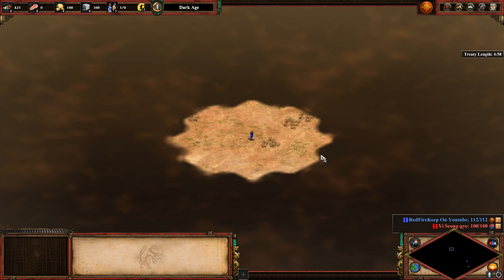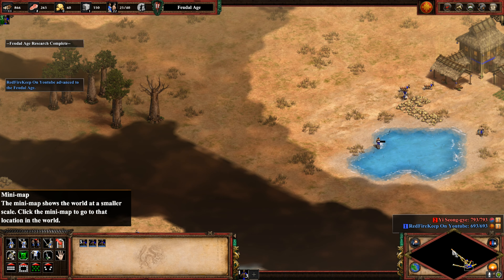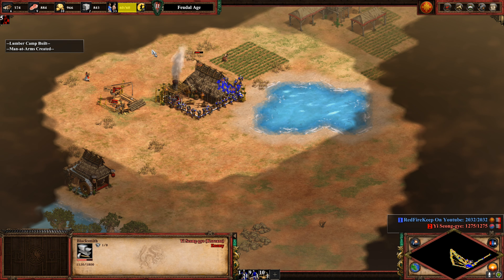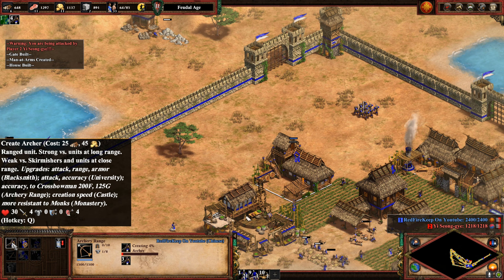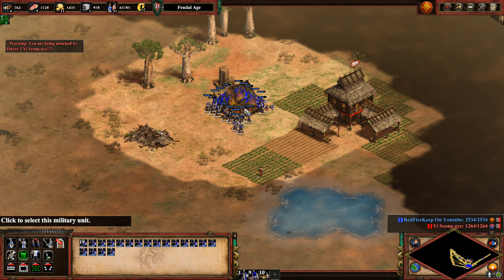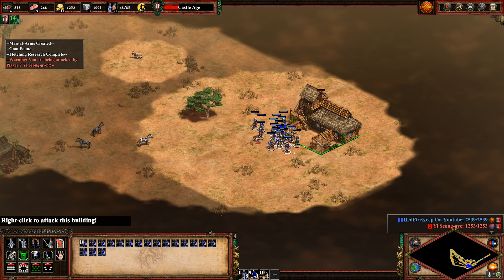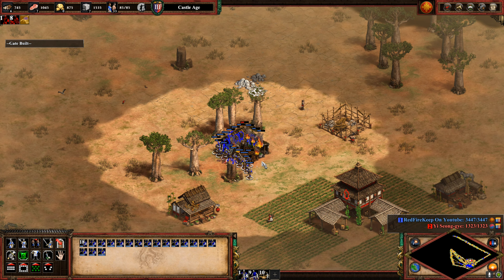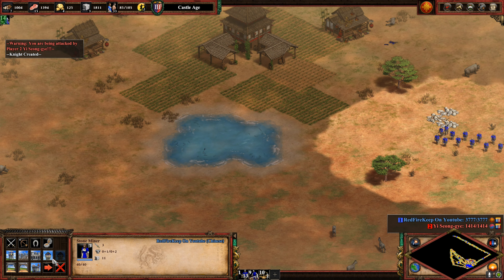Age of Empires 2 DE - African Clearing Map - Standard - Quick Recap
First time playing this map...in future will play it again but on a much harder setting as Standard is far too easy for this map (and in general but still new to this version of the game)...